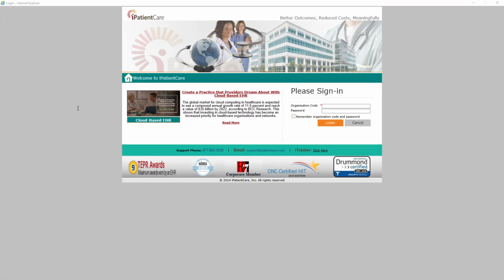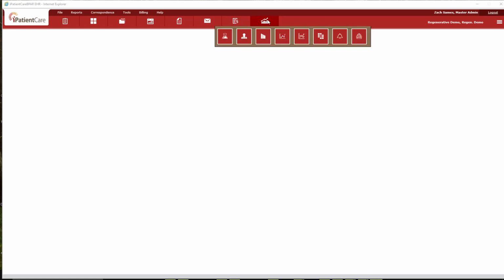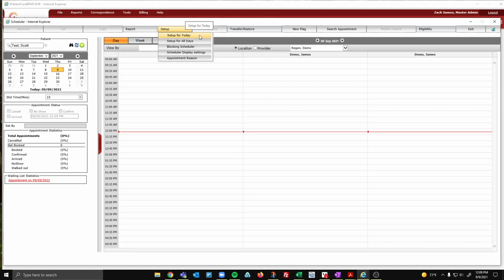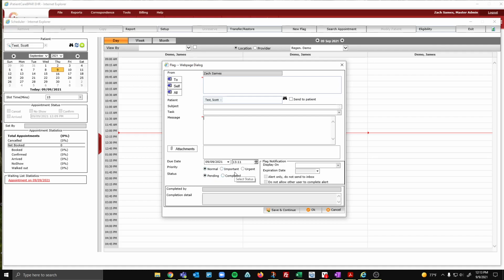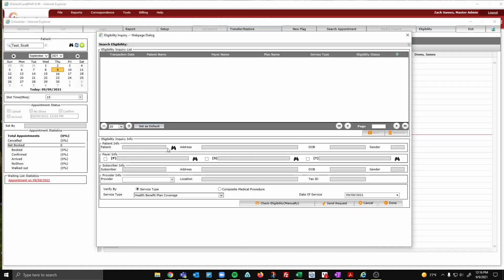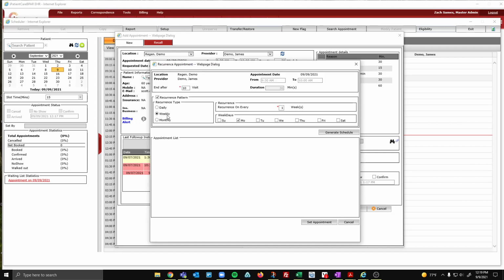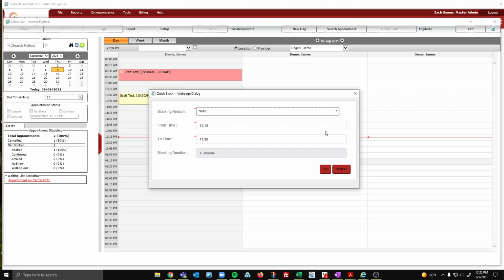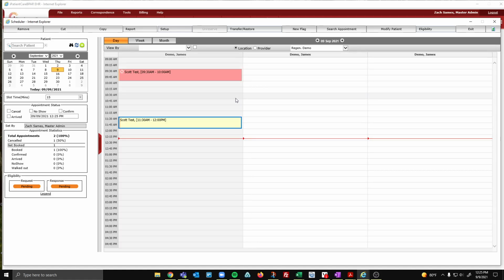Front Desk 101 Scheduler